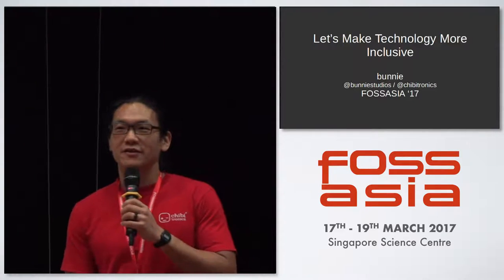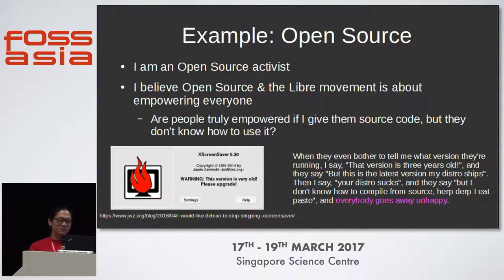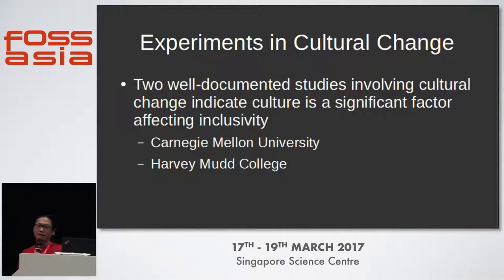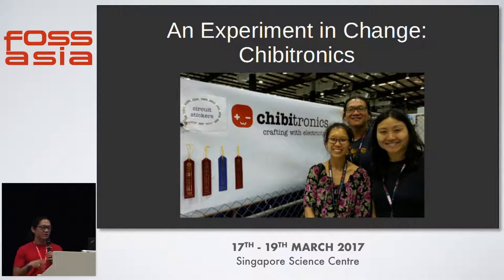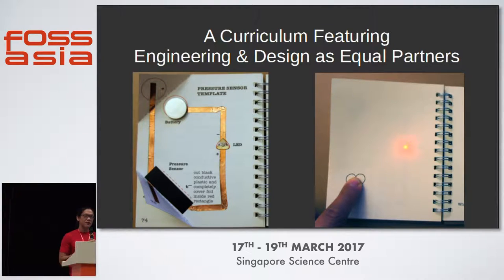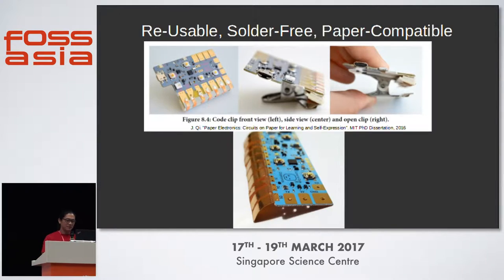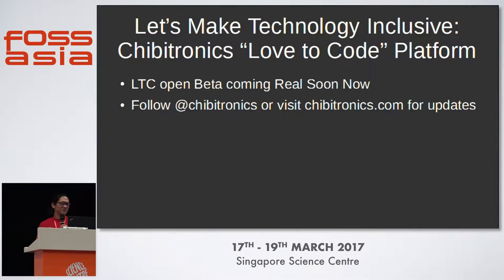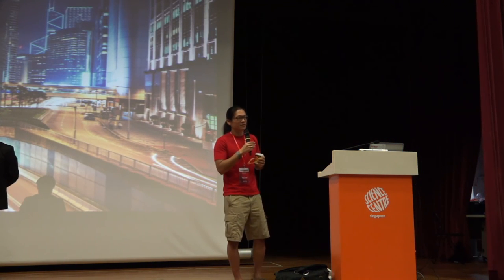Let's Make Technology more Inclusive - Bunnie Huang - FOSSASIA Summit 2017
Speaker(s): Bunnie Huang (Singapore), Chibitronics PTE LTD

Abstract:
As society and technology become more deeply intertwined, society is taking interest in -- and influencing -- nuanced technological issues, ranging from net neutrality, to the selection of emojis, to the enforcement of open source licenses. The FOSS community takes for granted the values of open source, but the benefits can be difficult to explain to those who are not empowered to utilize the source. This talk examines some of the cultural and technological barriers that have stymied inclusiveness, using gender imbalance as a case study. Finally, we propose a solution which we call "Love to Code", which attempts to address the issue of inclusiveness in technology.

(Type: Talk | Track: Open Tech | Room: Annexe Hall (Ground Floor))